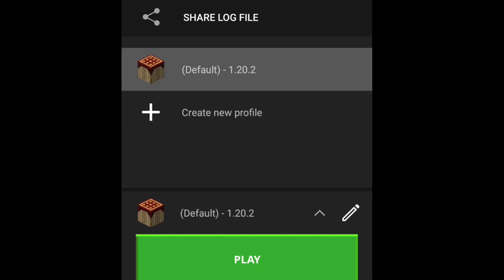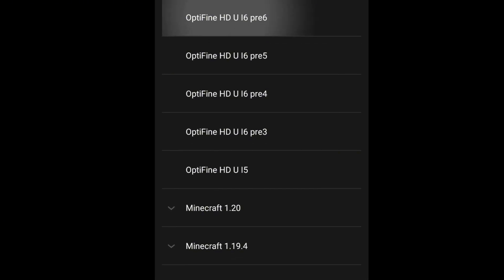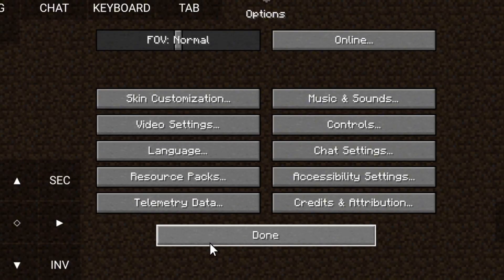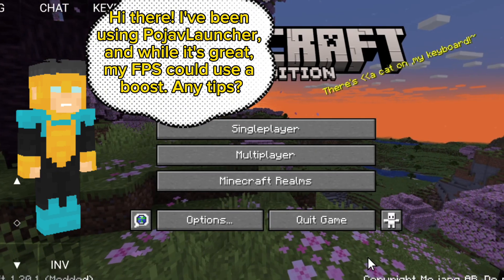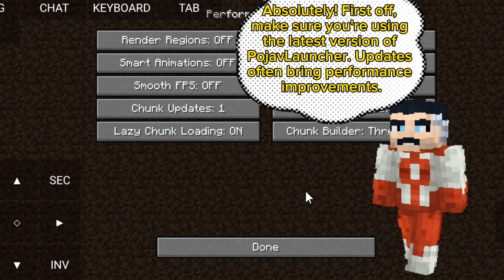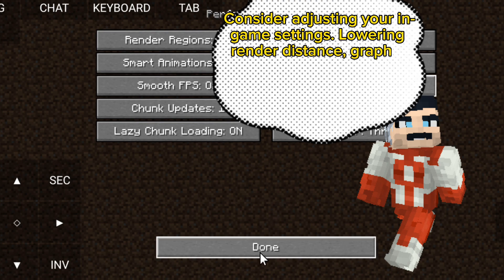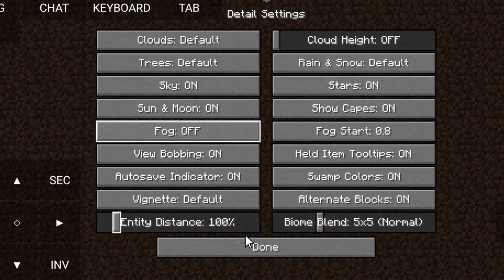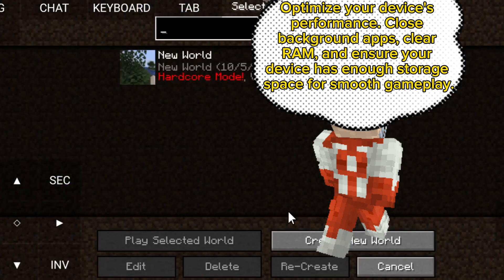PojavLauncher Best UPDATE FPS boost Improvements (iOS/Android)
Unlock the full potential of Minecraft Java on mobile with PojavLauncher! 🚀 Dive into our latest video as we guide you through essential tips to BOOST your FPS and enhance your gaming experience. From in-game settings tweaks to Java parameter optimization, we've got you covered. Don't miss out on the power of PojavLauncher and take your mobile Minecraft gameplay to the next level! 🌐🎮